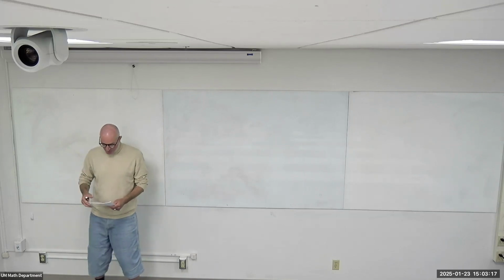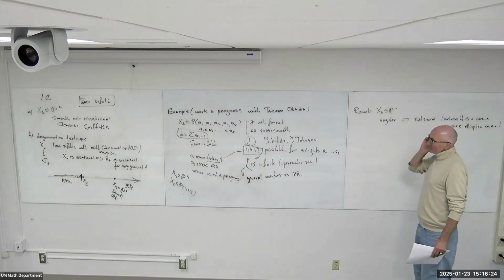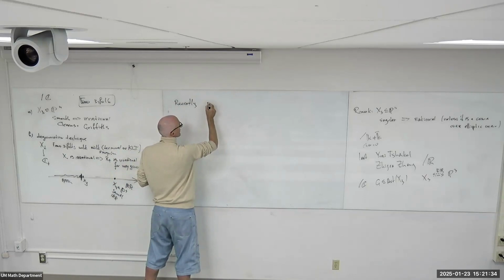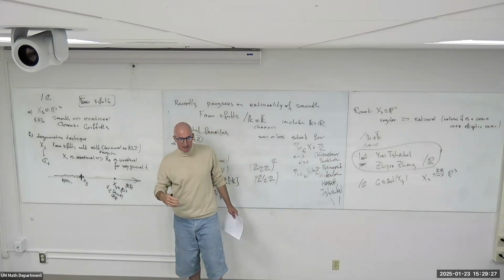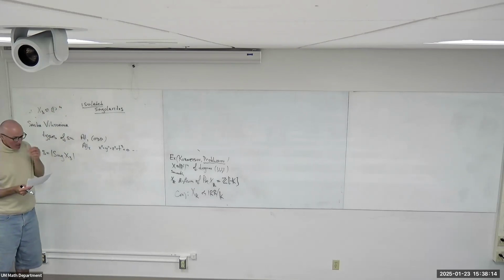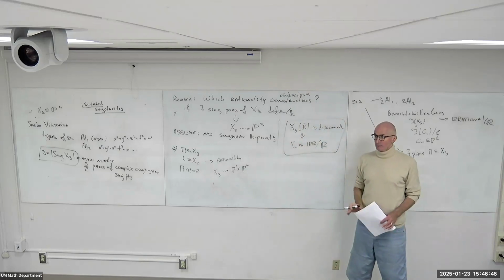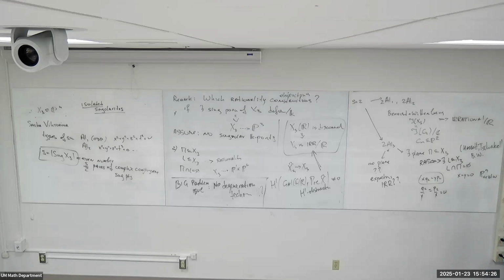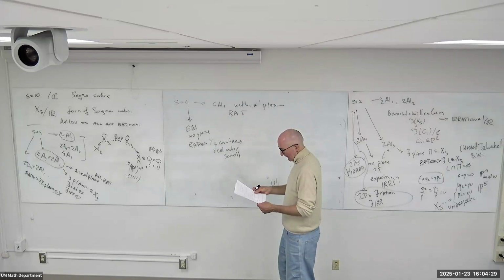Ivan Cheltsov, University of Edinburgh: Which cubic 3-folds are rational?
By the beautiful theorem of Clemens and Griffiths, all smooth cubic 3-folds are irrational. On the other hand, all singular complex cubic 3-folds (except cones over smooth cubic curves) are known to be rational. In this talk, we will survey what is known about rationality of singular real cubic 3-folds - some of them are rational and some of them are irrational. This is a joint work with Yuri Tschinkel and Zhijia Zhang from New York.